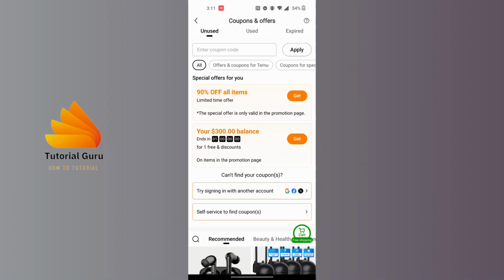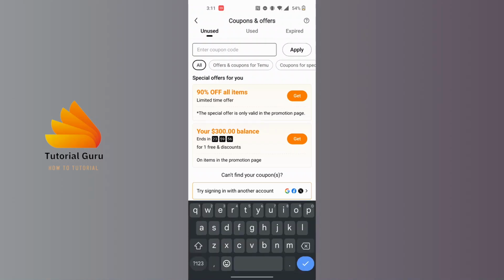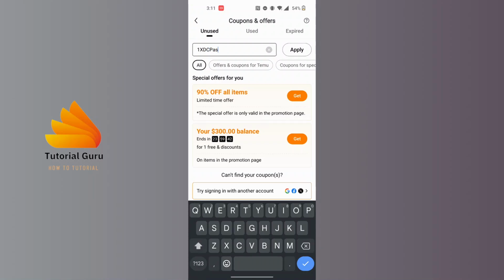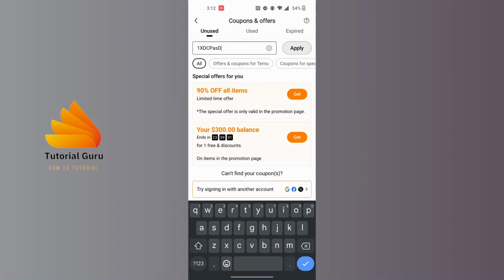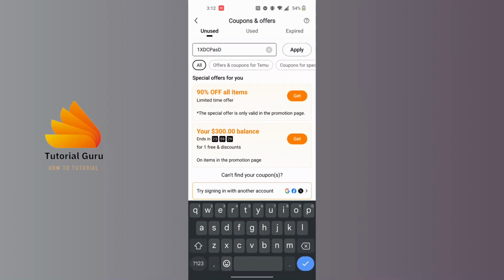How to Redeem Codes on Temu App?